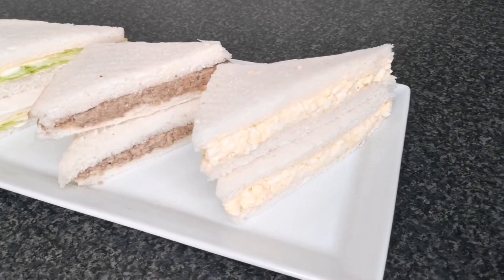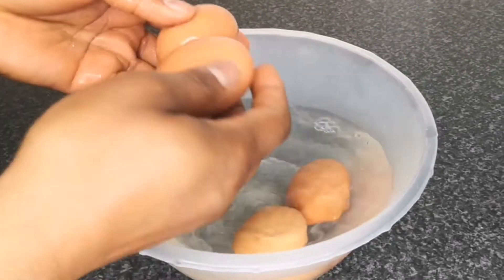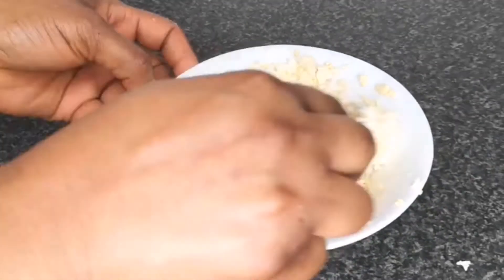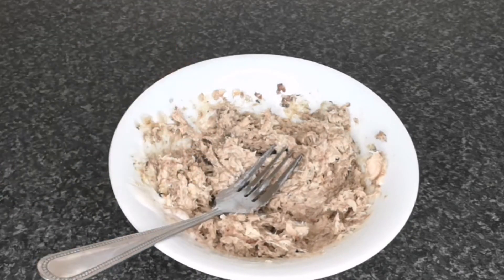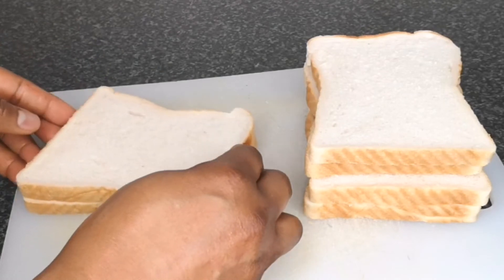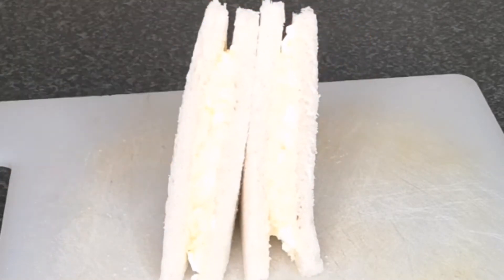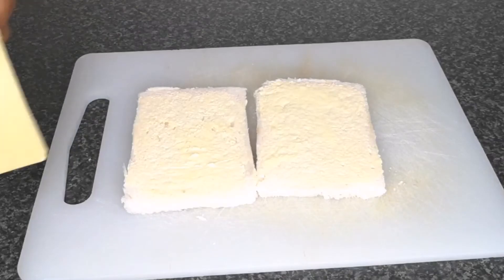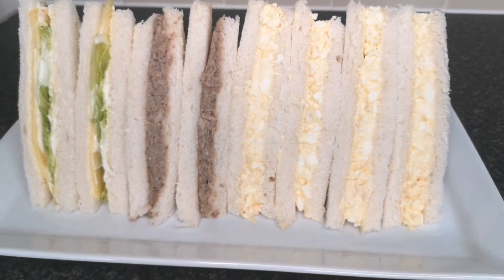3 AMAZING SANDWICH RECIPE _EGG AND MOYO, SARDINE AND MOYO, CHEESE AND LETTUCES SANDWICH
INGREDIENTS
EGGS 4
SLICED BREAD
SARDINE 1
MAYONNAISE
CHEESE
LETTUCES
BUTTER
FOUR SEASONING PEPPER CORN

HELLO EVERYONE WELCOME BACK TO CONTINENTAL FOOD AND CAKE TV TODAYS I SHOWED HOW TO MAKE 3 AMAZING SANDWICH RECIPE, IF YOU ARE NEW HERE PLEASE SUBSCRIBE AND TURN ON YOUR NOTIFICATION BELL SO YOU WILL NOT MISS OUT WHEN I UPLOAD NEW VIDEO THANKS PLEASE FOLLOW ME ON INSTAGRAM CONTINENTALFOOD.CAKES I WILL LOVE TO BE YOUR FRIEND